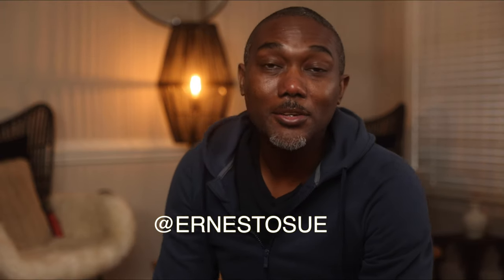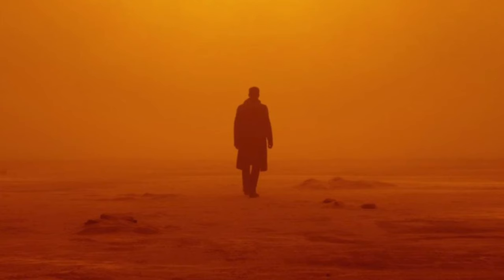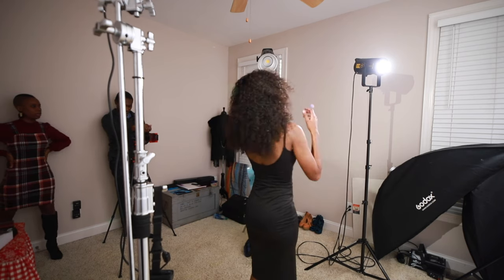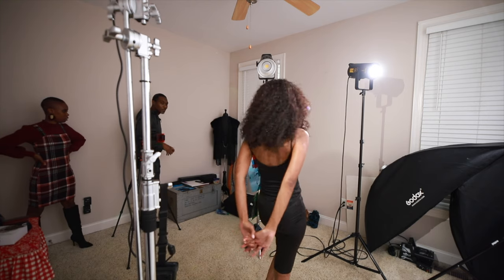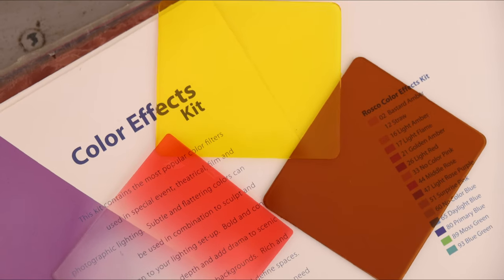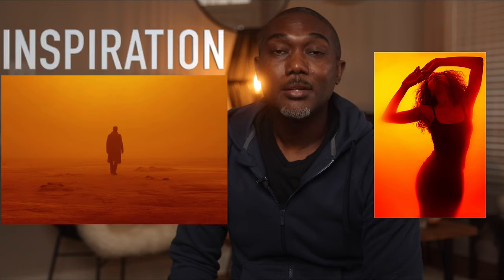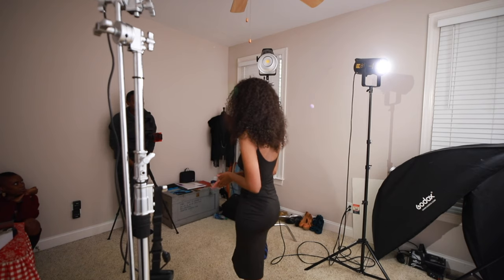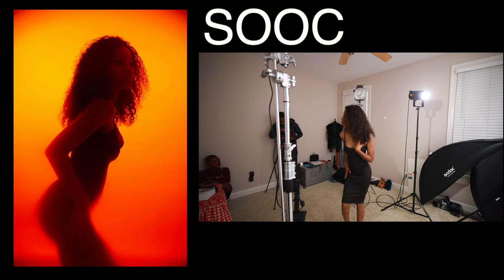Blade Runner 2049 Inspired Photoshoot Using Canon EOS R5 With Aputure 120D And Godox V150 Lights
CAMERAS:
Camera - Canon EOS R5

LENS FILTERS:
Color Lens Filter

MODIFIERS:
Neewer 7 inches/18 Reflector

Godox FV150 US